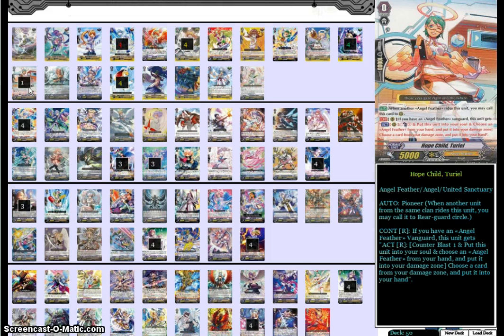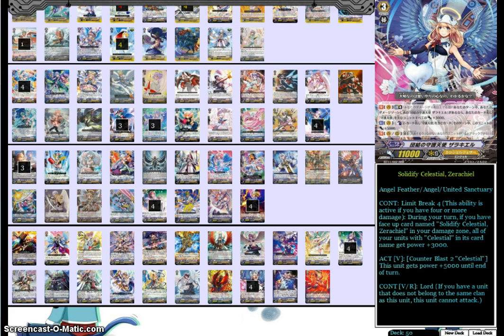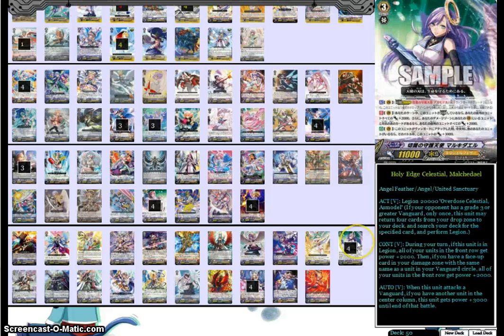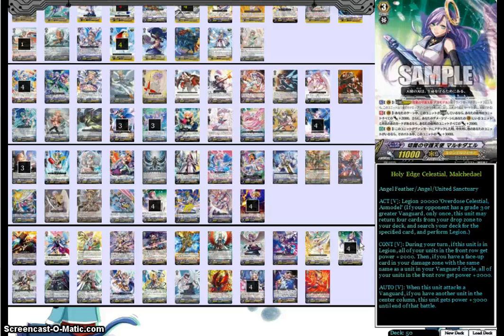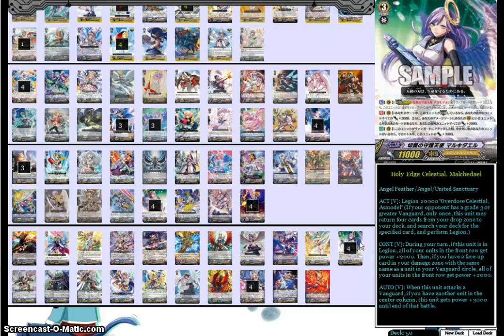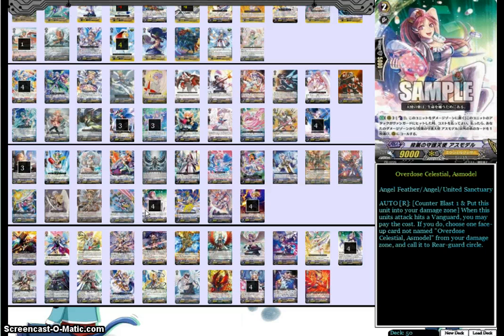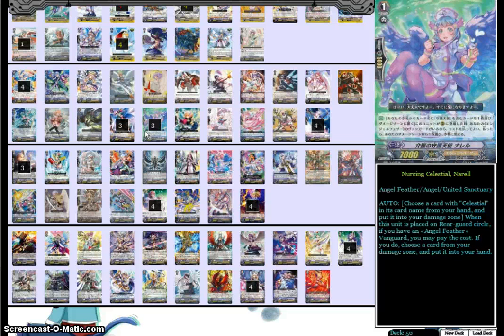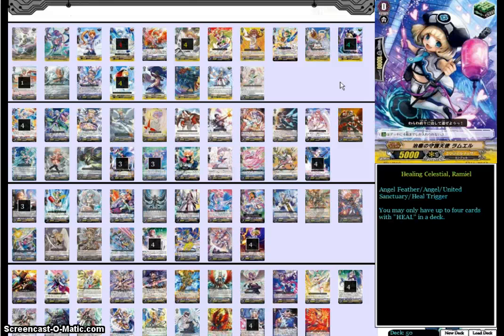Holy Edge Celestial, Malchidael Deck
Hey guys Twice here bringing you one of my favorite new decks. Have a Great Day and Keep Cardfighting!